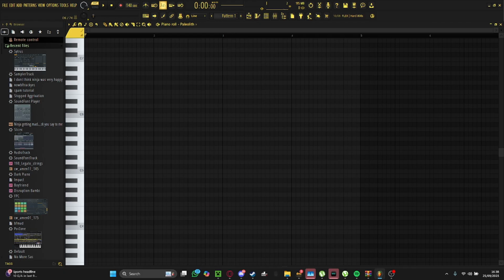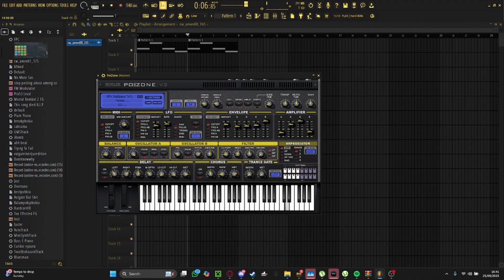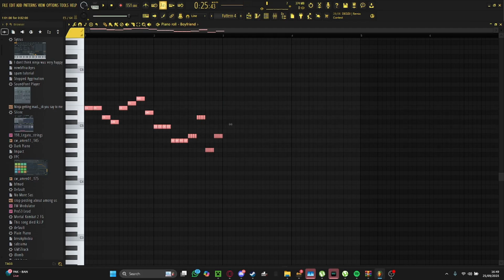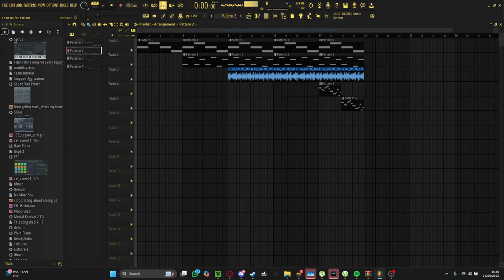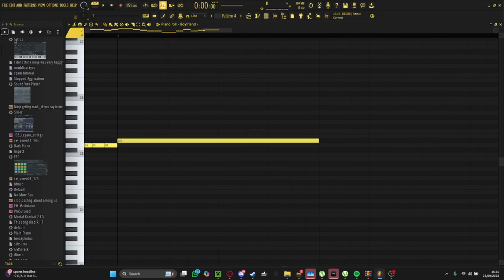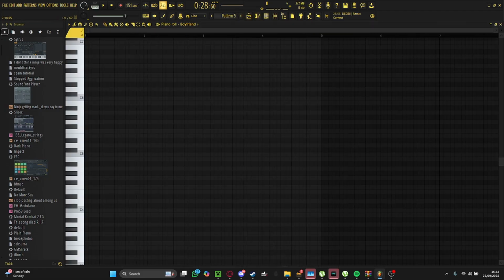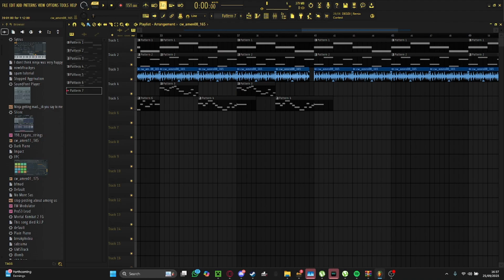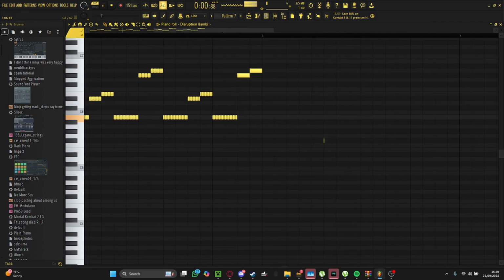Innitjuzfr - Fantrack Tutorial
Sample Text.